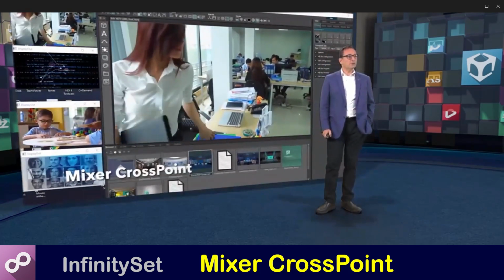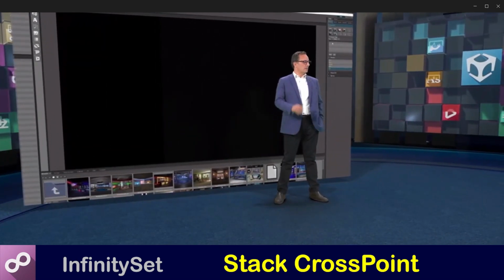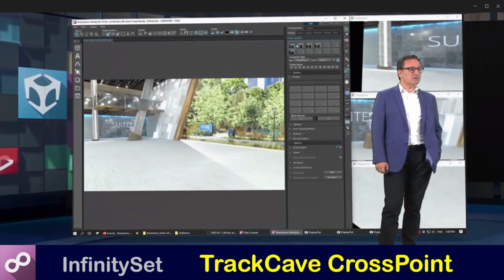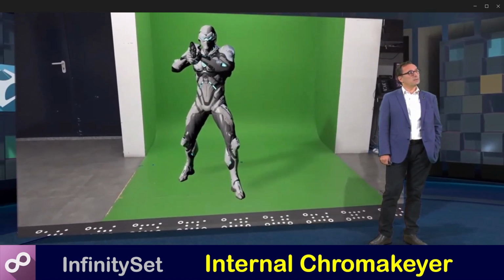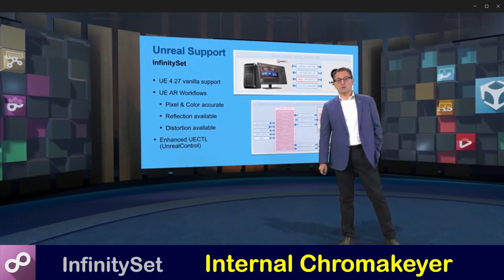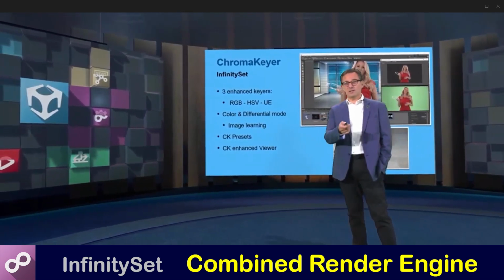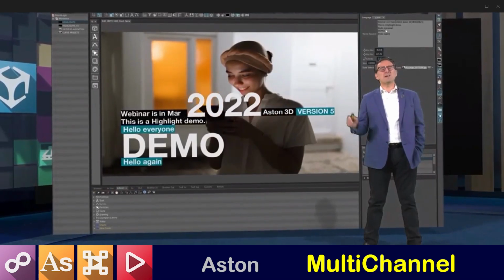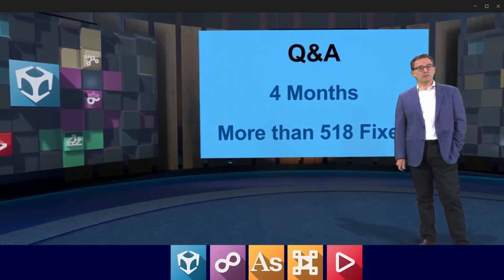[FRStudio]Brainstorm InfinitySet 5 新功能發布研討會 -- 採用 Edison 簡報